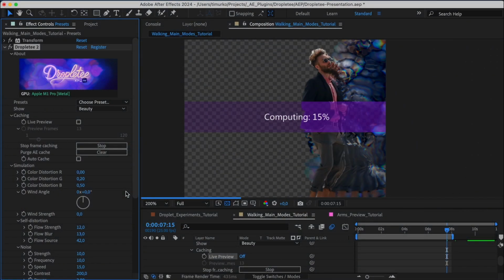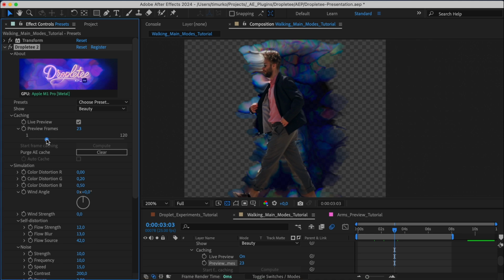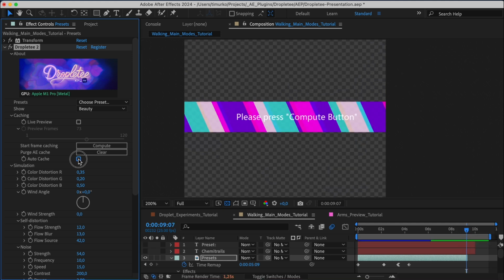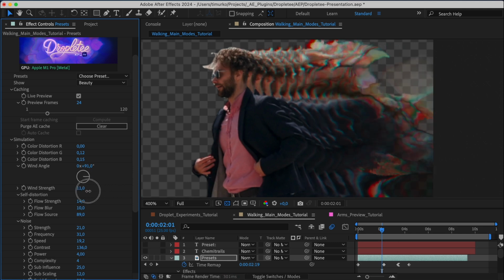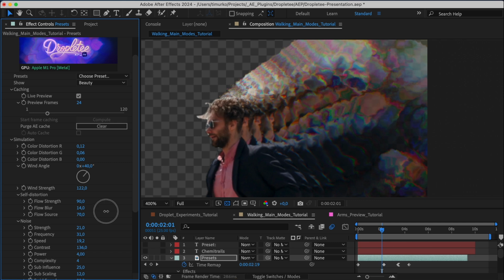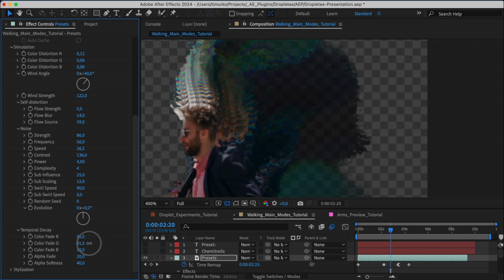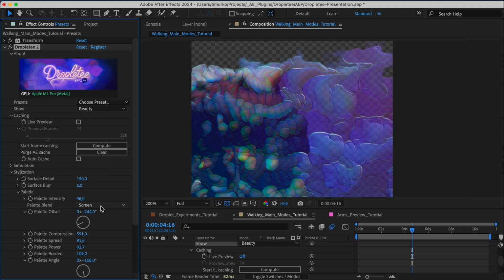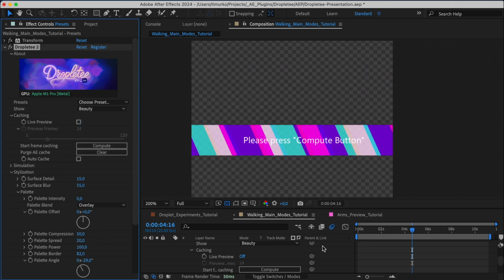Dropletee Tutorial — Caching, Simulation & Stylization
A quick walkthrough of the Dropletee plugin for After Effects. Covers the three caching modes (Live Preview, Compute, Auto Cache), simulation parameters (wind, color shift, self-distortion, noise, temporal decay), and stylization (surface, palette, lighting).

0:34 Caching modes (Live Preview, Compute, Auto Cache)
1:50 Simulation parameters
3:33 Stylization parameters